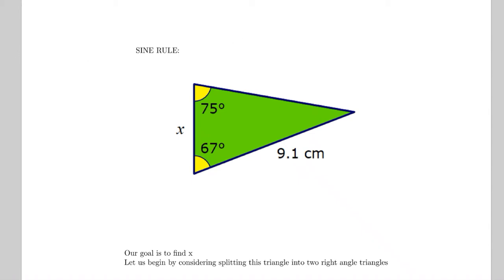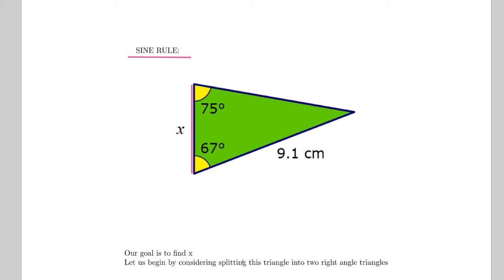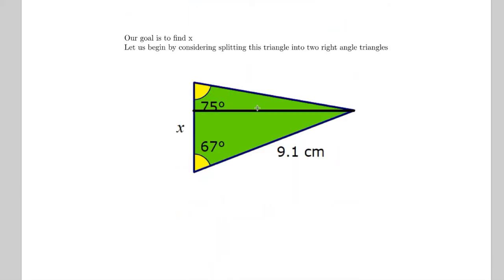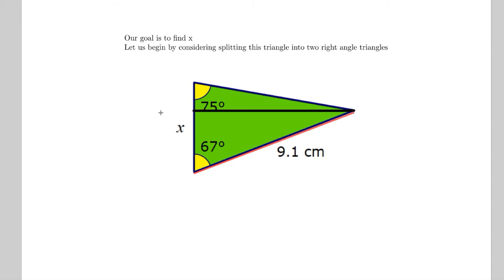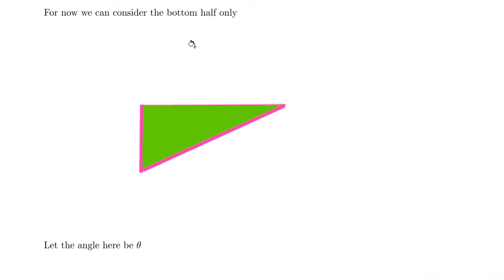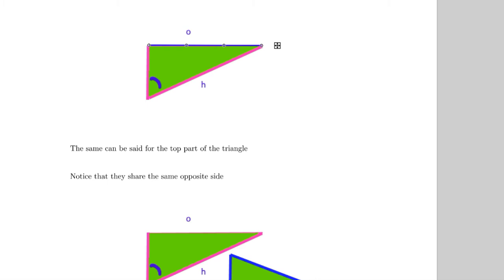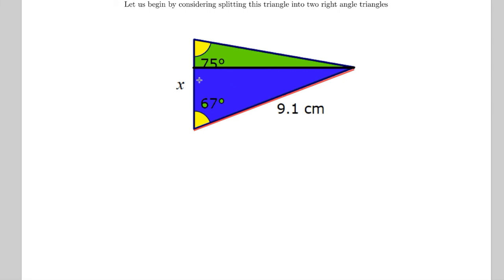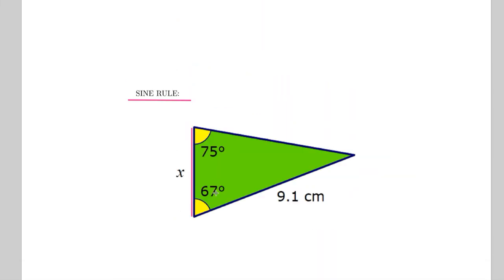Sine rule applied - maths tutorial 1